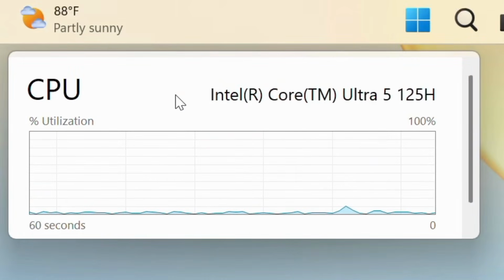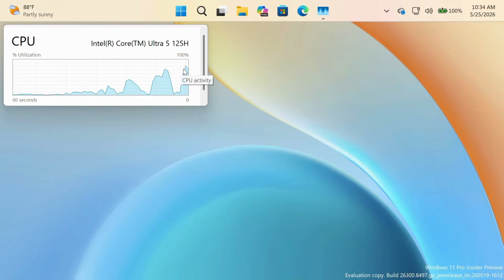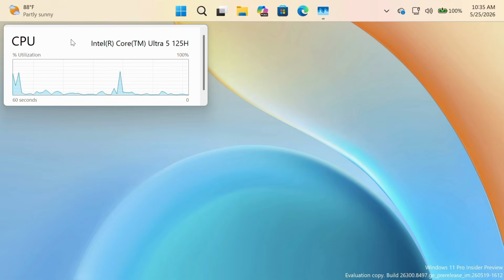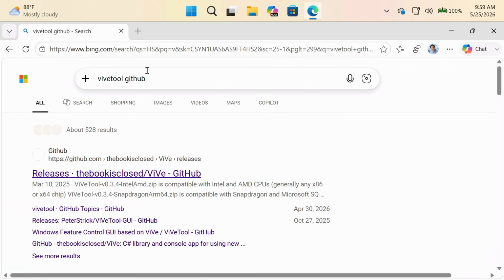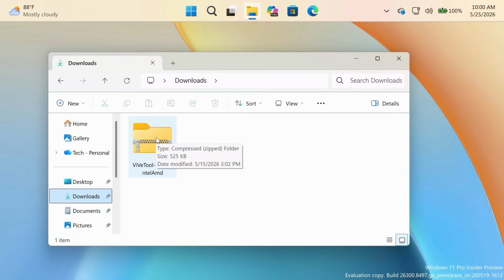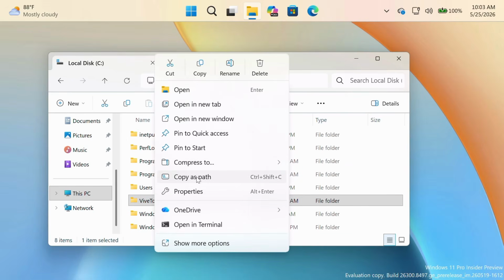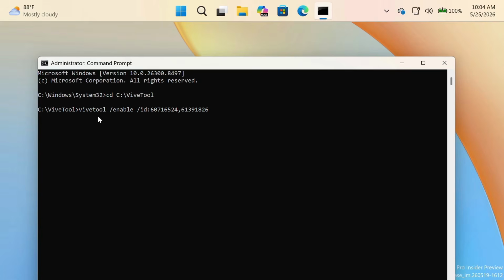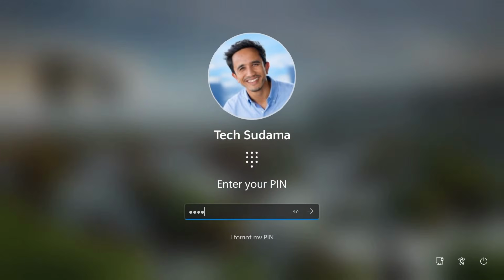New Windows K2 Performance Boost is HERE in Release Preview ⚡ How to Enable & Speed Up Your PC!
Want to boost your PC performance, reduce input lag, improve gaming responsiveness, and optimize Windows low latency settings? In this video on Tech Sudama Lab, I’ll show how the Windows K 2 Low Latency Profile works and whether it can improve FPS, reduce stutter, and make your PC feel faster for gaming, editing, and daily tasks.

We’ll cover:
✔ Windows K 2 Low-Latency Profile (LLP) setup
✔ Reduce PC input lag & improve responsiveness
✔ Gaming performance optimization tips
✔ Lower latency for Windows 11 & Windows 10
✔ Faster FPS and smoother gameplay
✔ Hidden Windows performance tweaks
✔ CPU & GPU optimization basics

If you play games like FPS shooters, edit videos, or want maximum PC responsiveness, this tweak may help improve your experience.

🎯 Perfect for users in the US, UK, Canada & worldwide searching for:
Windows low latency optimization, boost FPS, reduce stutter, gaming tweaks, improve Windows performance.

Tech Sudama Lab

⏱ Chapters:
00:00 Windows K2 Performance Boost Explained
00:09 How Low Latency Profile Works in Windows 11
00:23 CPU Spike Test & Real Performance Demo
00:47 Hidden Catch: Battery Usage Impact
01:01 How to Enable Low Latency Profile on Windows 11
01:15 Supported Insider Channels (Release Preview, Dev & Beta)
01:27 Download ViVeTool for Windows Optimization
01:54 Extract & Install ViVeTool Correctly
02:22 Copy ViVeTool Path & Open CMD as Admin
02:50 Enable Windows K2 Low Latency Commands
02:57 Fix IDs if Feature Doesn’t Work
03:16 Restart PC to Apply Performance Changes
03:23 Final Results After Enabling Low Latency Profile
03:27 Subscribe for Windows 11 Insider & Performance Updates